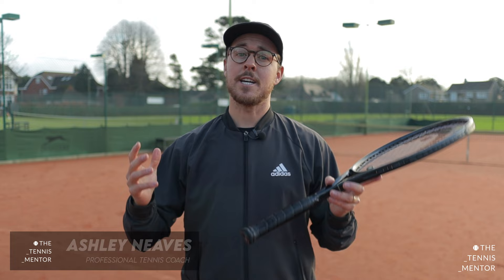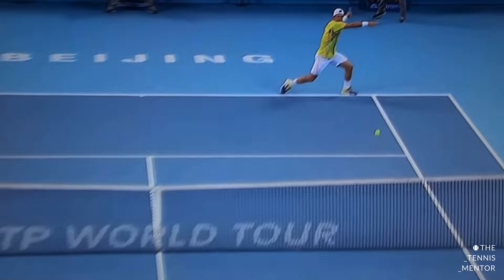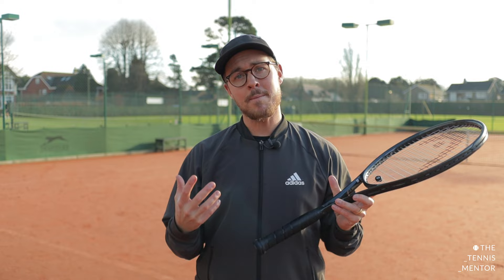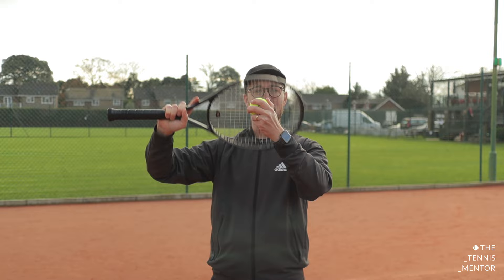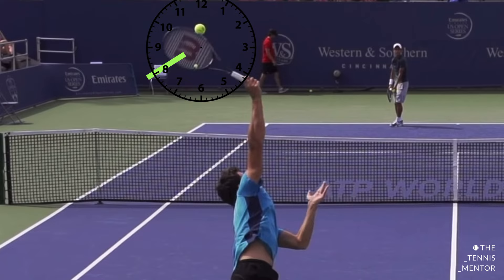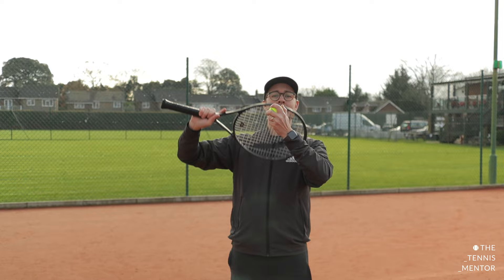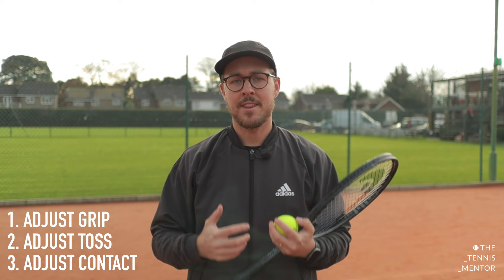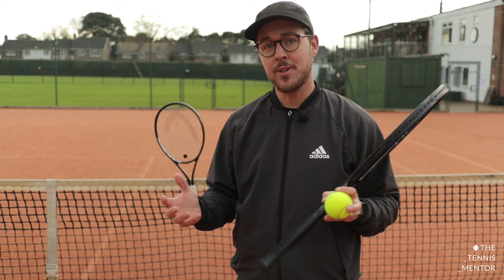3 Tips For The Perfect Kick Serve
3 Tips For The Perfect Kick Serve

After a number of requests, I’ve made my first video on the kick serve. Here I show you 3 easy tips along with an exercise for you to practice.

Let me know if you’d like more tips for beginners or advanced players or more exercise ideas.

To take your Kick serve a step further, watch this (it has demonstrations this time 😉):